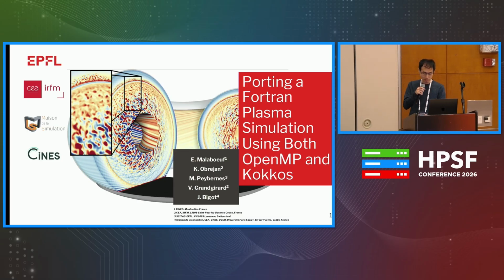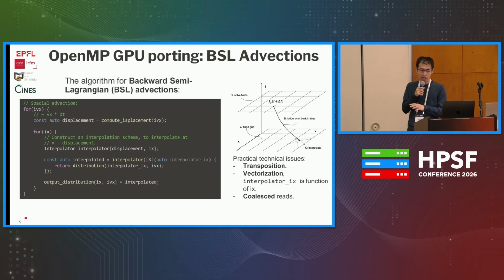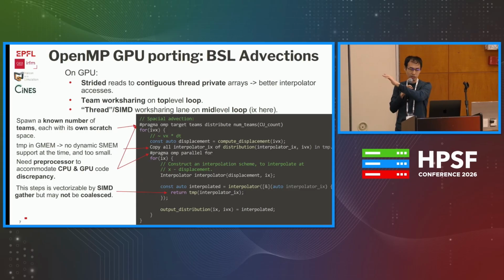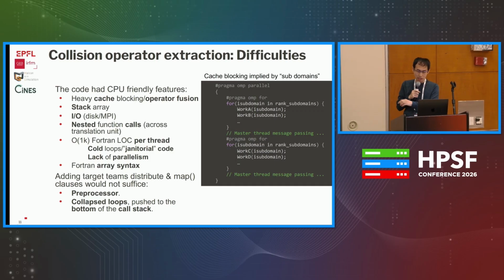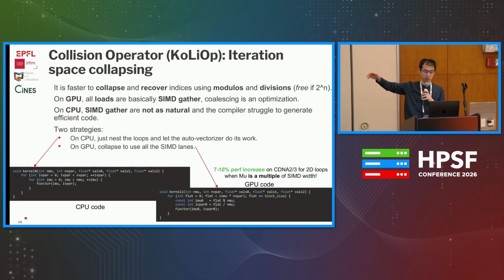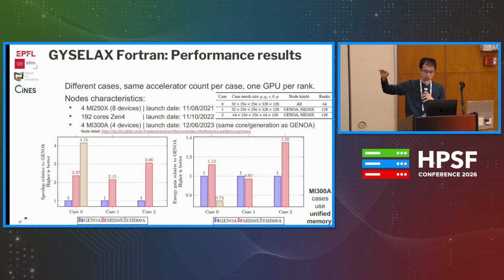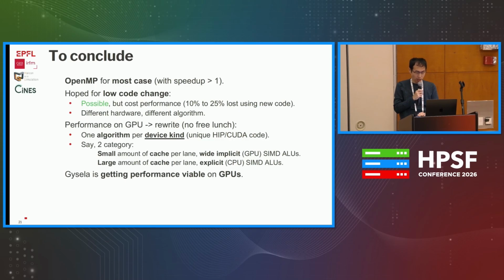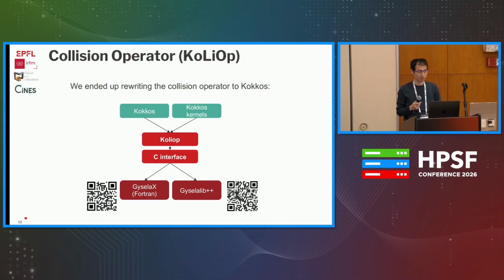Porting a Fortran Plasma Simulation to Exascale on AMD GPUs Using Both OpenMP and K... Yuuichi Asahi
Porting a Fortran Plasma Simulation to Exascale on AMD GPUs Using Both OpenMP and Kokkos - Yuuichi Asahi, CEA

We presents the 2-step work undertaken to port GYSELA, a petascale Fortran simulation code for turbulence in tokamak plasmas, to GPUs. The initial porting process using OpenMP offloading allowed for good performance in most of the code with speedups ranging from x1 to x12.5, with the exception of the collision operator, which became a major bottleneck. This performance critical operator was then rewritten in C++ using Kokkos. The new version is known as KoLiOp, and is one of the code modules with the largest speedups relative to the CPU baseline. We explain our strategy in both phases of development and provide an in-depth analysis of how we leveraged each framework for overall performance. The techniques detailed are applicable to other codes seeking to use a portability layer. Finally, we present a comparative benchmark run on the CPU (AMD Genoa), GPU (MI250X) and APU (MI300A) partitions of the Adastra machine.